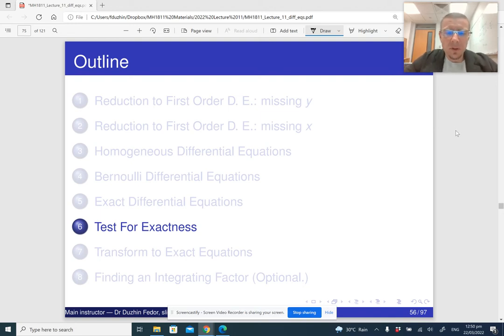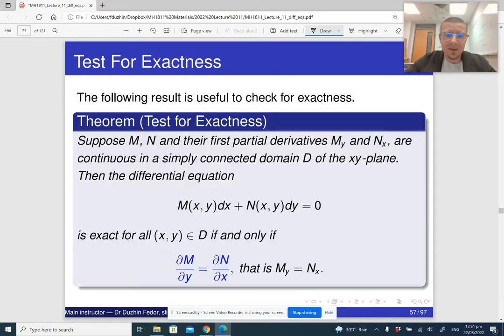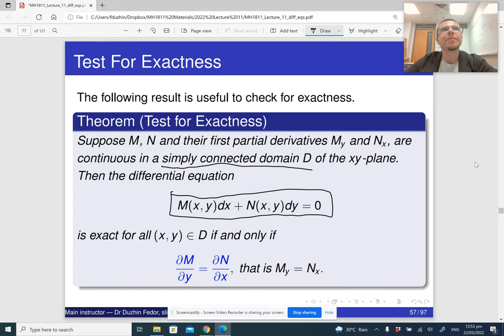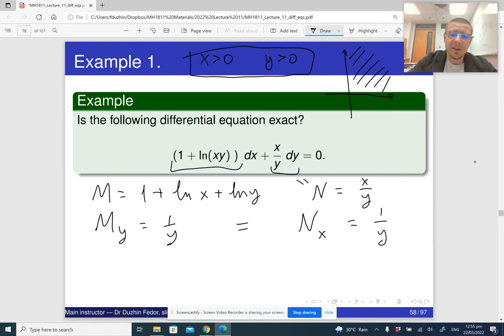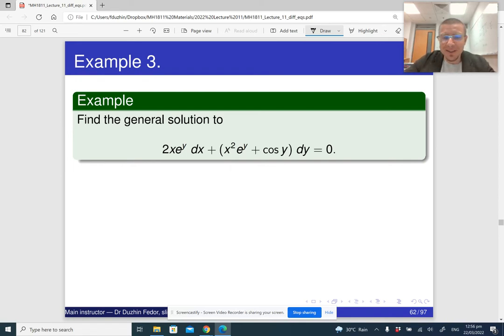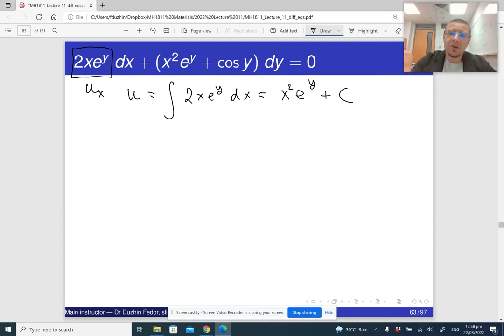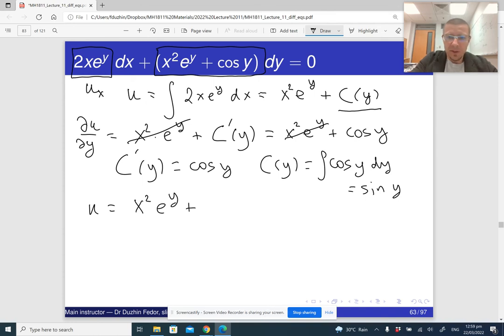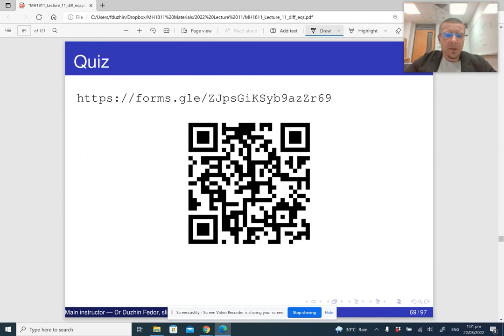MH1811 Lecture 11 Part 6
Test for exactness